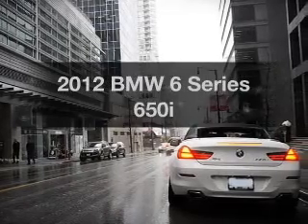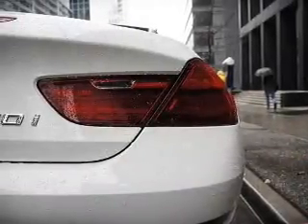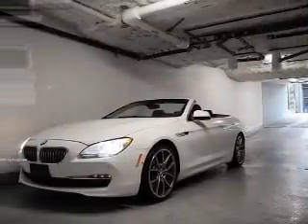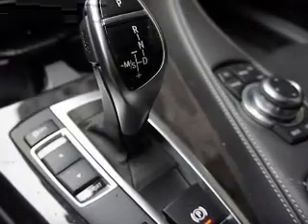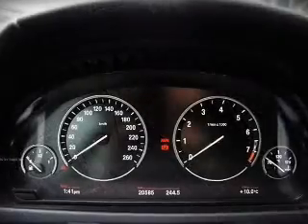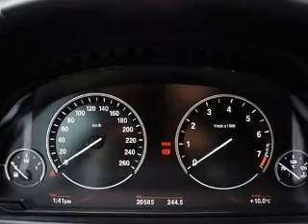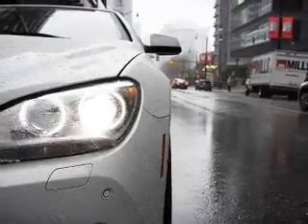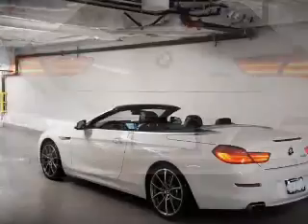2012 BMW 6 Series - Vancouver BC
Phone:
Year: 2012
Make: BMW
Model: 6 Series
Trim: 650i
Engine: 4.4 liter 8 cylinder 32 valve
Transmission:
Color: White
Mileage: 22022
Address:
77 East Broadway St.
Vancouver, BC V5T 1V4